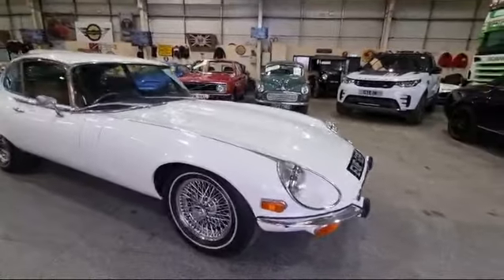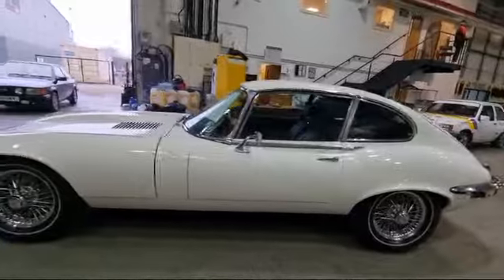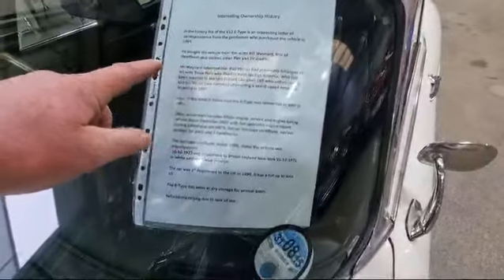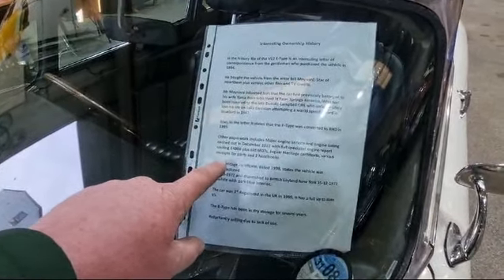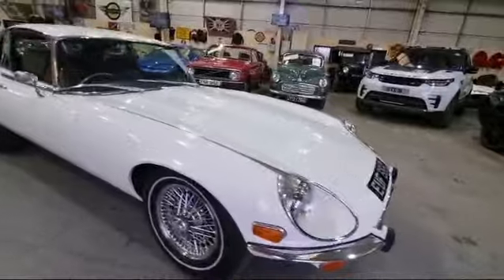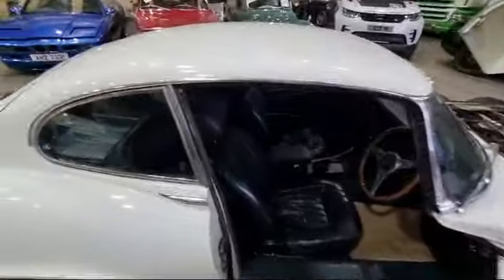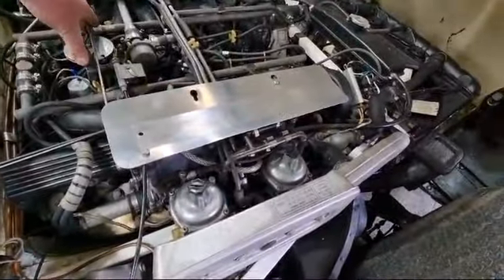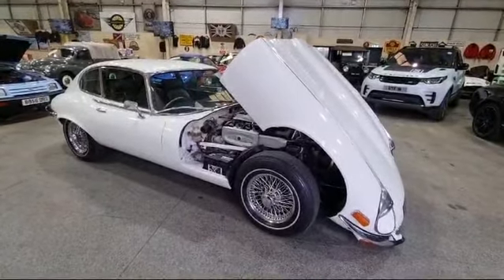1973 JAGUAR 'E' TYPE SERIES 3 V12 | MATHEWSONS CLASSIC CARS | 20 & 21 MARCH 2024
1973 JAGUAR 'E' TYPE SERIES 3 V12 | MATHEWSONS CLASSIC CARS | 20 & 21 MARCH 2024